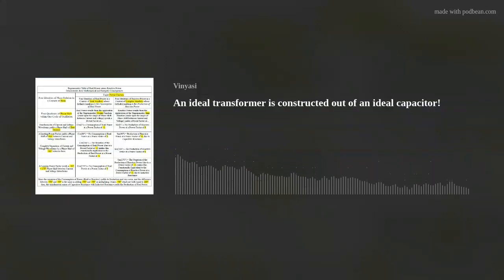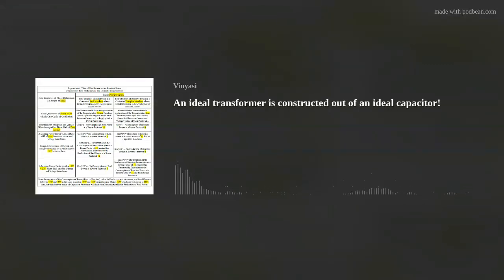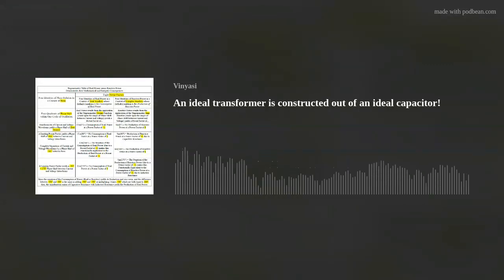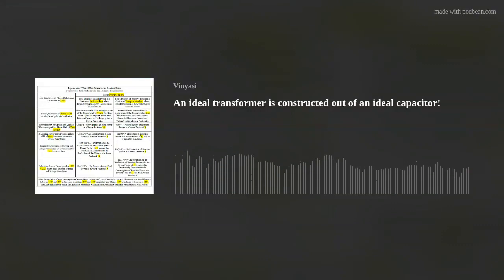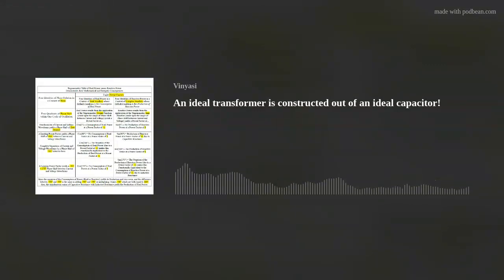An ideal transformer is constructed out of an ideal capacitor!